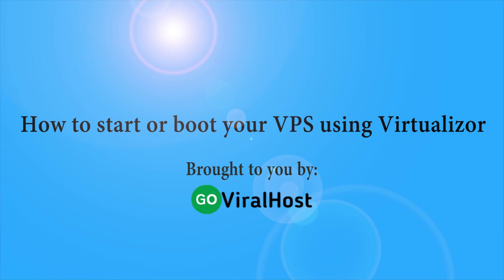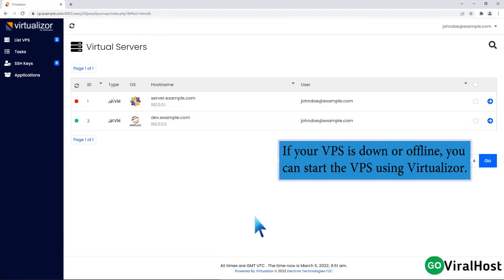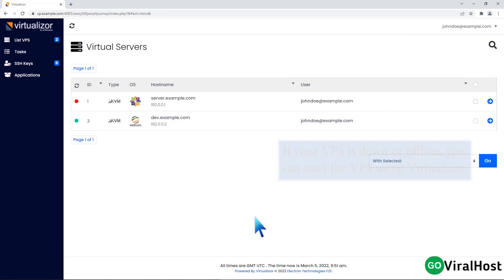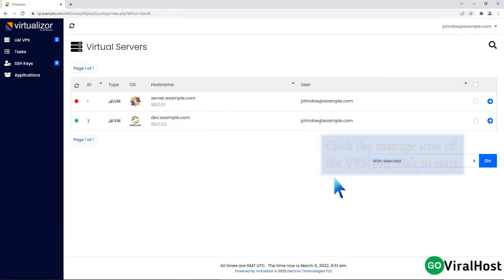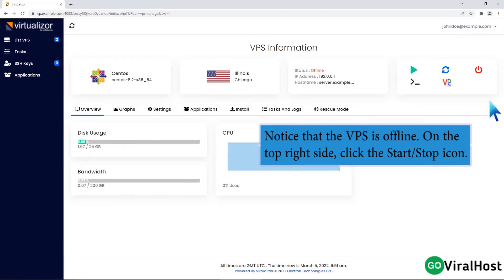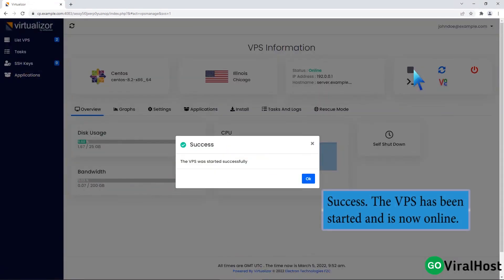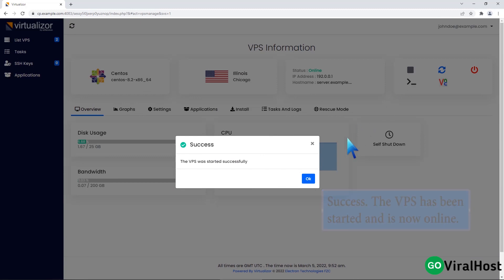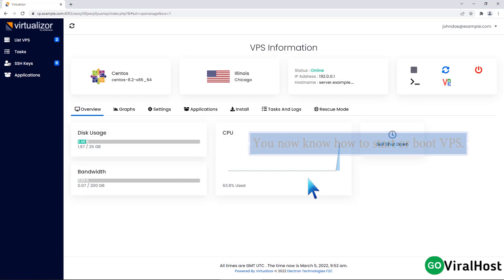How to Start or Boot Your VPS Using Virtualizor GoViralHost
Today in this video you will learn How to Start or Boot Your VPS Using Virtualizor   GoViralHost

That's it!!!

If you have any queries, feel free to let us know via the comments section below.

Shared hosting
Web hosting
E-commerce hosting
Cms hosting
Business Hosting
Power hosting
WordPress hosting
VPS hosting
reseller hosting
dedicated server

Some Popular Search Terms...